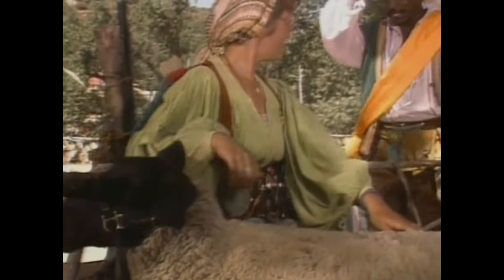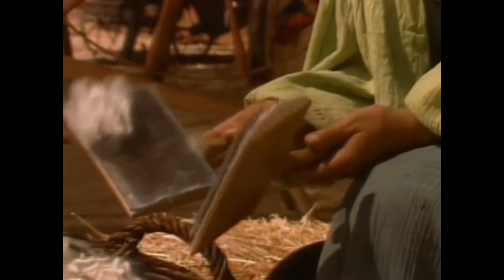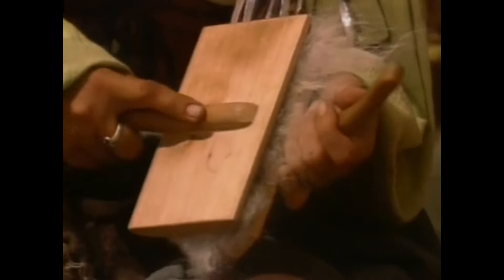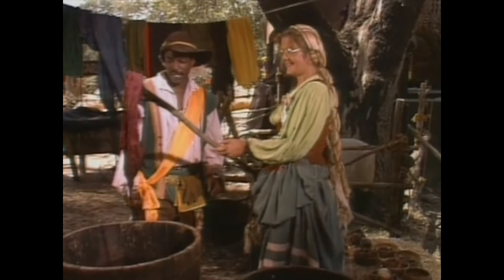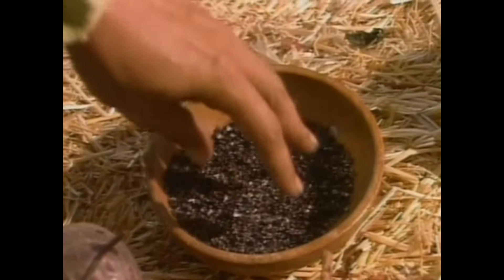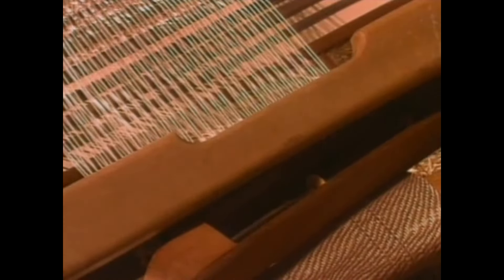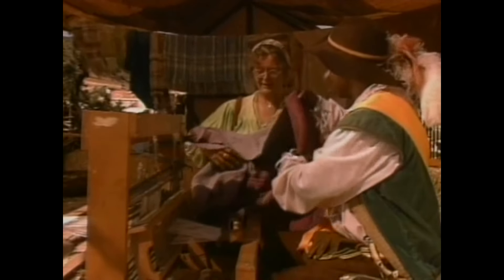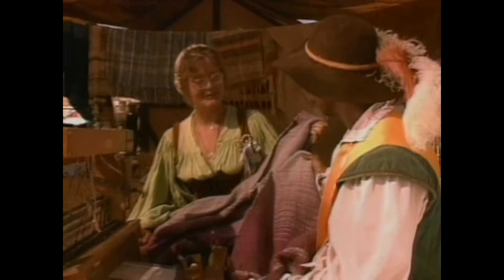Fairytales - Classic Reading Rainbow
In this Classic Reading Rainbow segment, LeVar Burton heads to a Renaissance Faire and learns about the entire process of making garments in days of old, from sheering, to spinning, to weaving, to dyeing.

Reading Rainbow and the Reading Rainbow logo are the registered trademarks of WNED Buffalo.